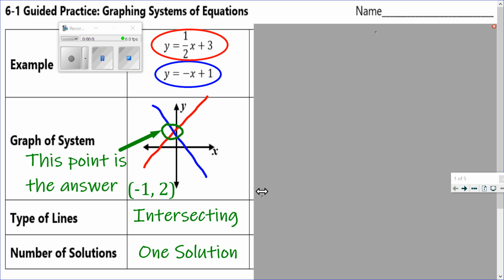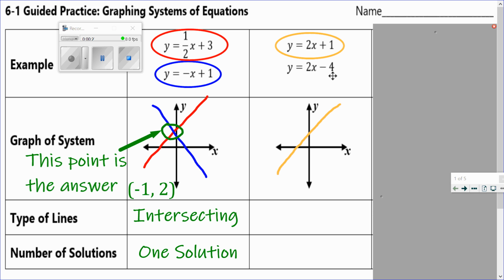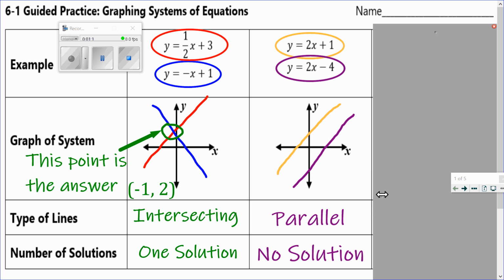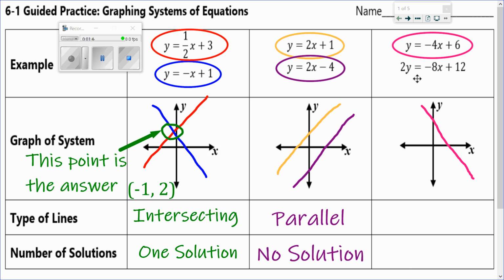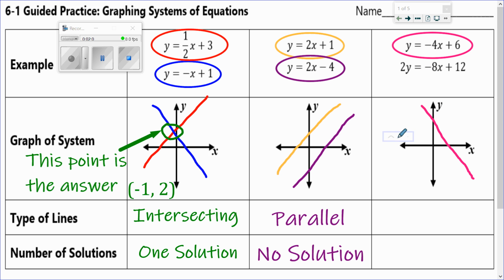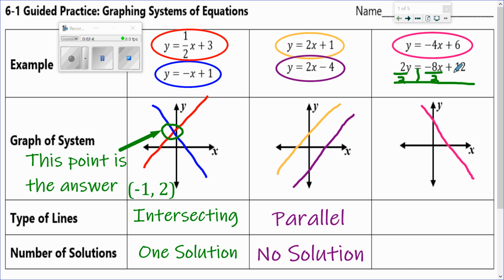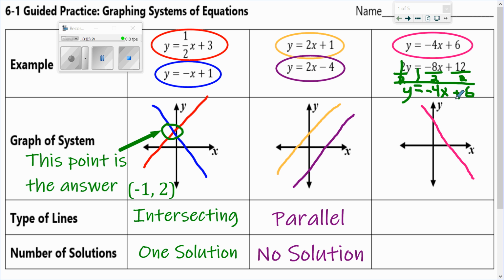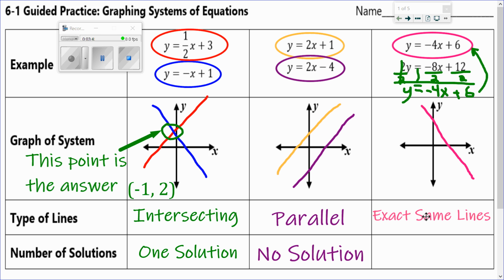Graphing Systems notes part 2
Graphing systems of equations notes